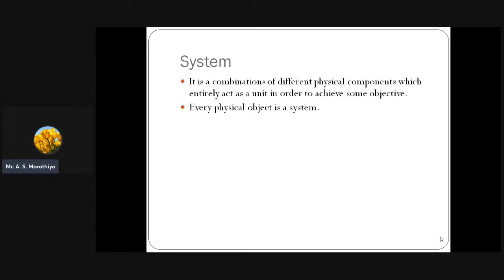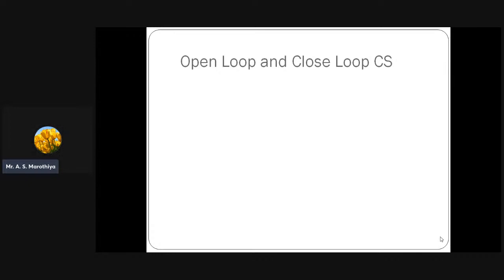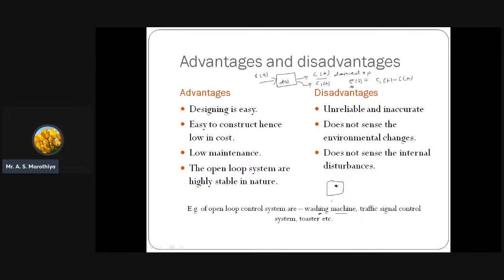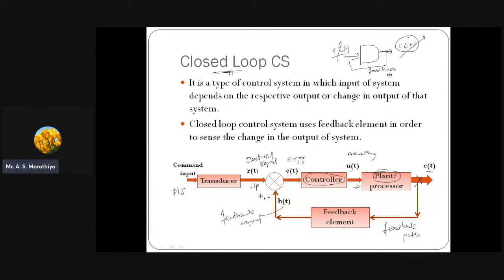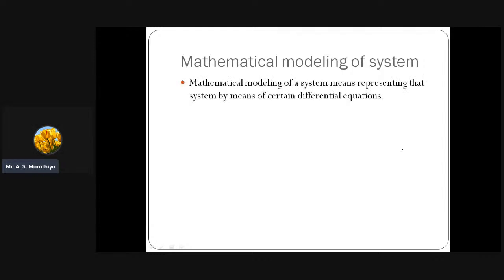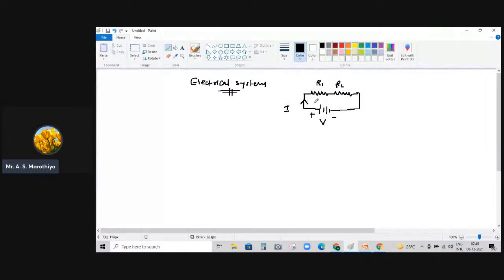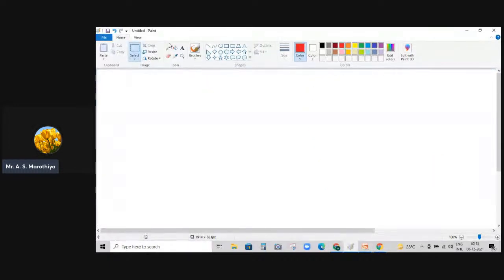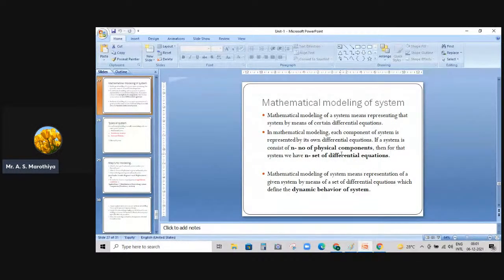BIT Prerana GATE Electrical and Electronics Class-17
Open Loop and Close Loop Control System, Modeling of system.